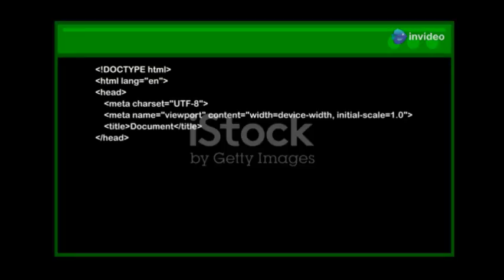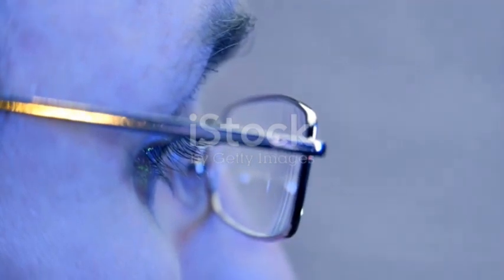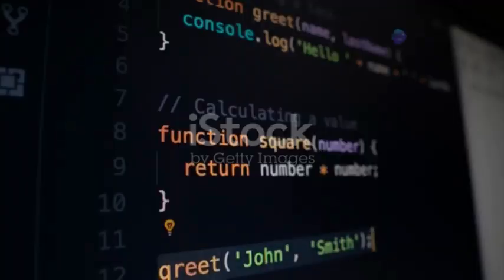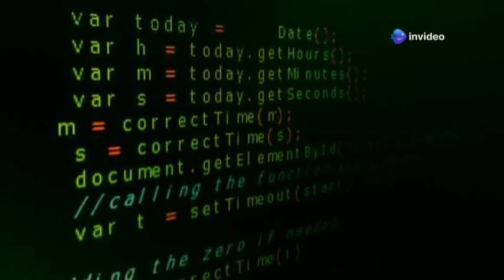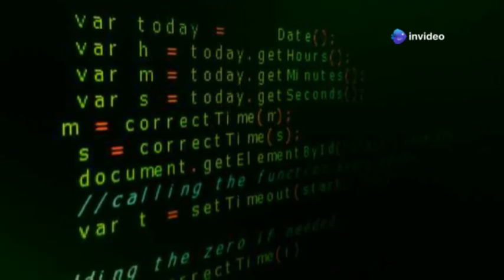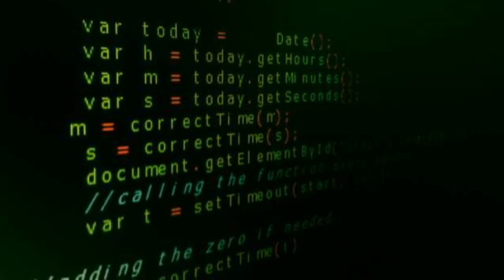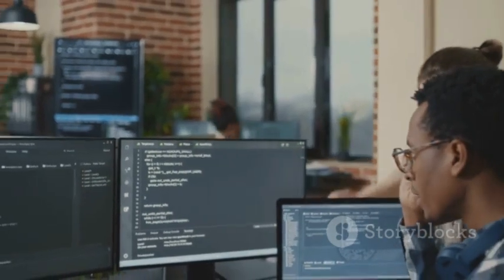JavaScript's querySelector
Understanding Javascript QuerrySelector